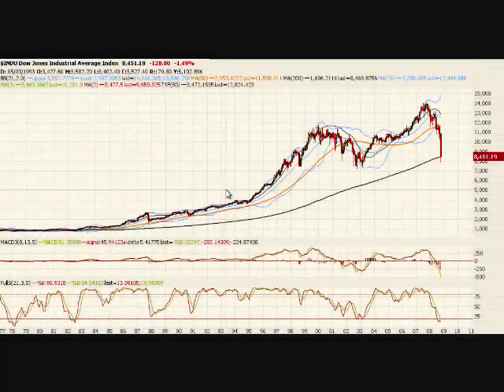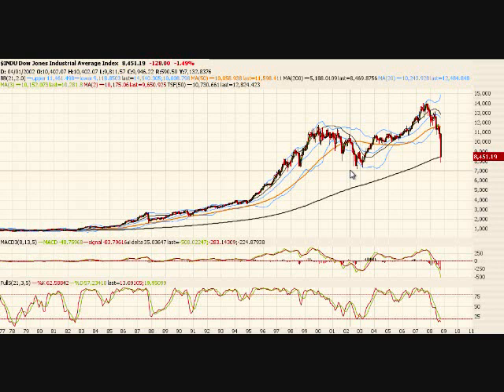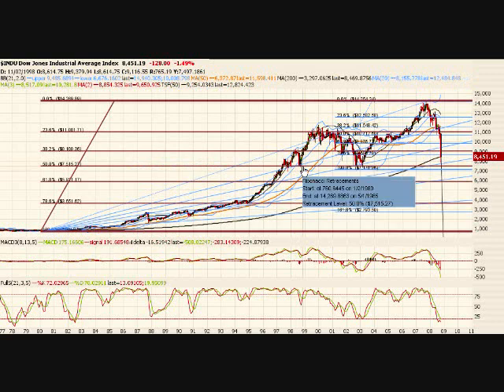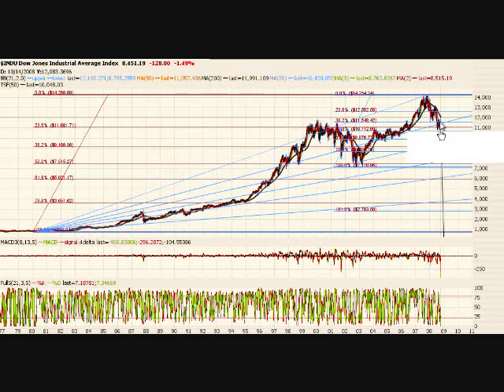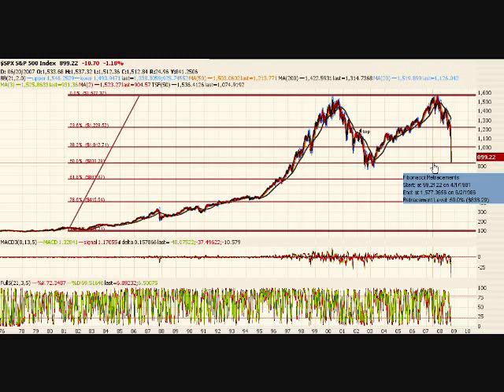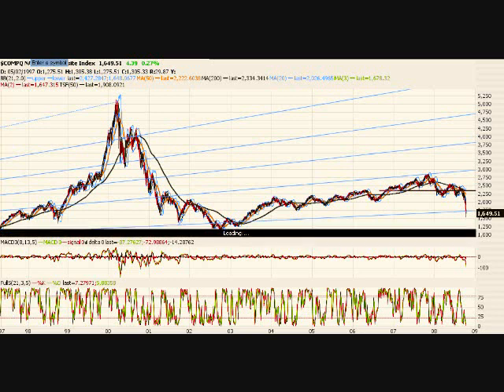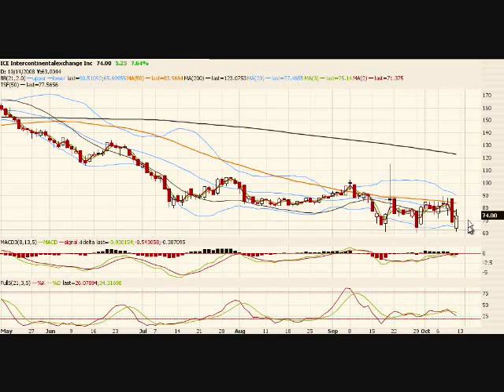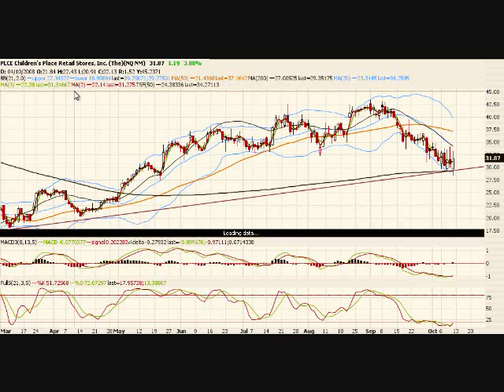Stock Market Analysis 10-13-2008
Analysis of the current market using charts